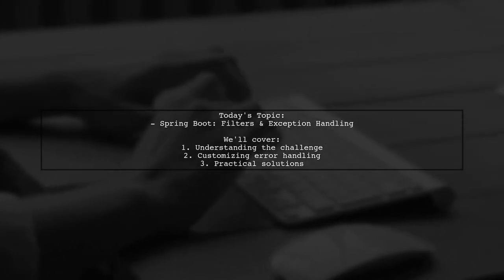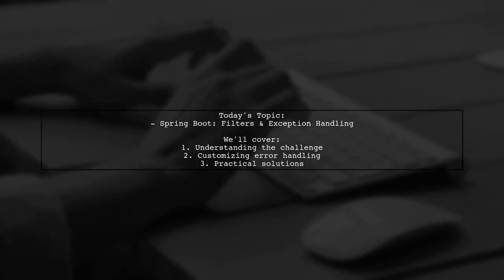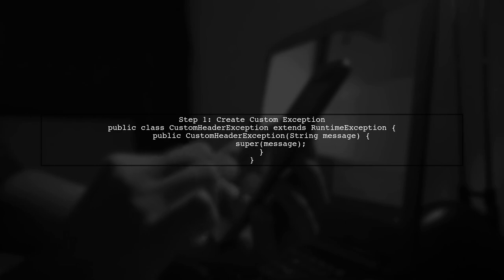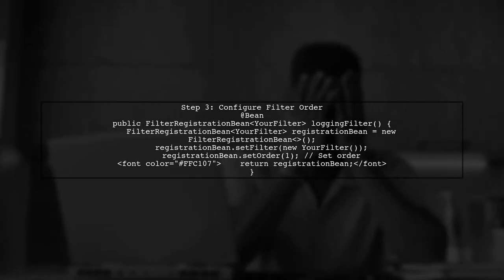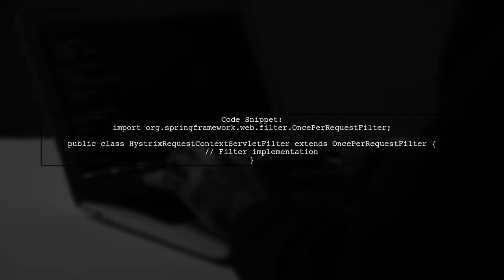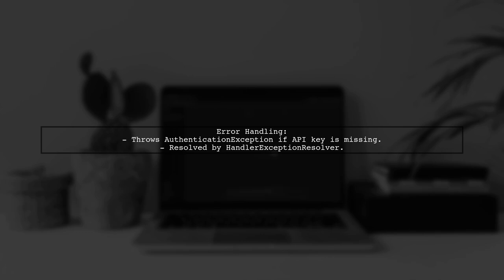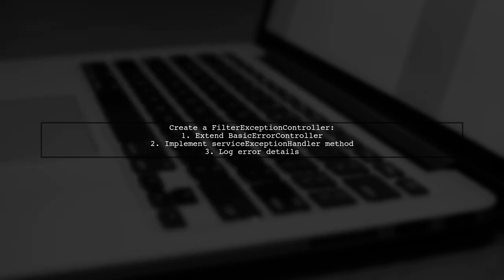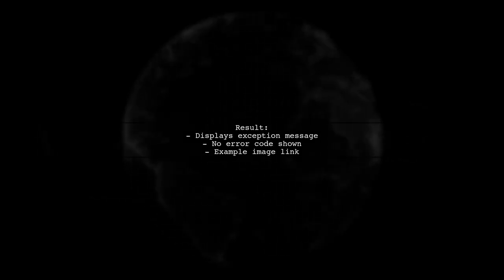Spring Boot Filters: Handling Exceptions with Custom Exception Handlers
In this video, we delve into the world of Spring Boot filters and explore how to effectively manage exceptions using custom exception handlers. As applications grow in complexity, handling errors gracefully becomes crucial for maintaining a seamless user experience. Join us as we walk through practical examples and best practices for implementing custom exception handling in your Spring Boot applications, ensuring that your users receive clear and informative feedback when things go wrong.

Today's Topic: Spring Boot Filters: Handling Exceptions with Custom Exception Handlers

Related to